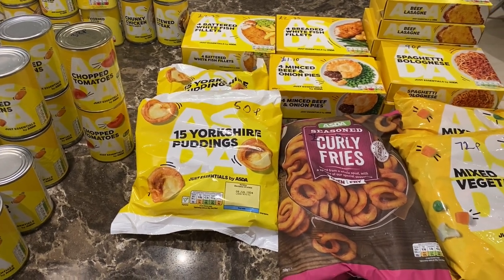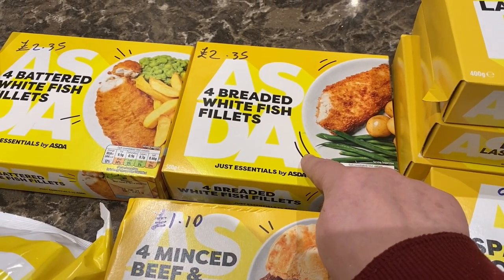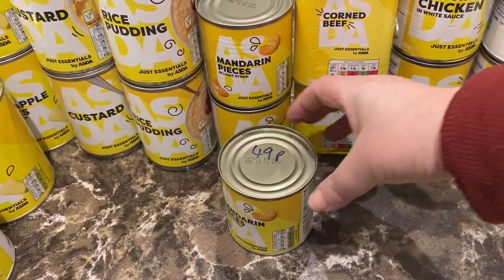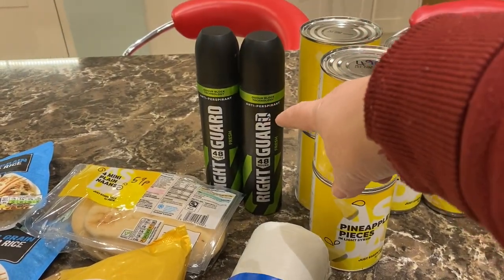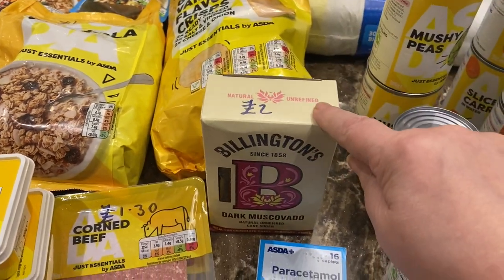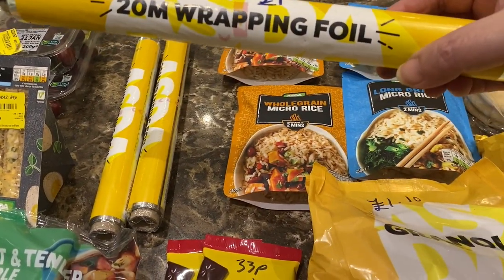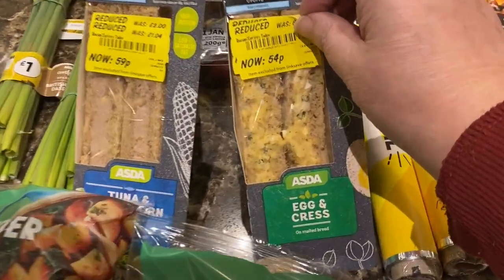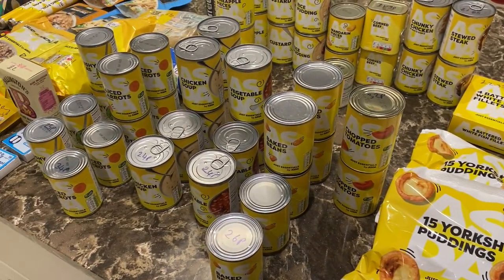Asda Shopping Haul With Lots Of Reduced Price Items + Prepper Pantry Items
This is my Asda shopping haul, I bought a lot of the Just Essentials range and also quite a few reduce priced items. I spent a total of £67.23 and I got a huge amount for that price, so this is a good frugal shopping haul.

If you would like to make a small donation to help me keep making these videos and helping others, you can do so here, thank you for your support!